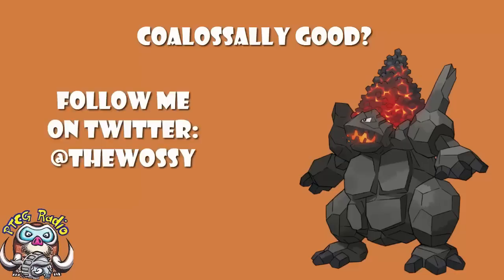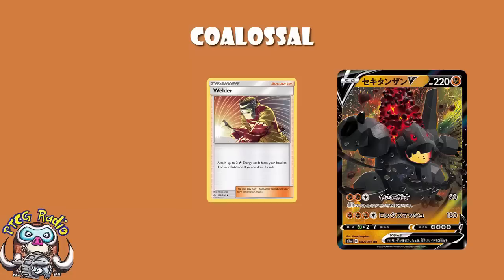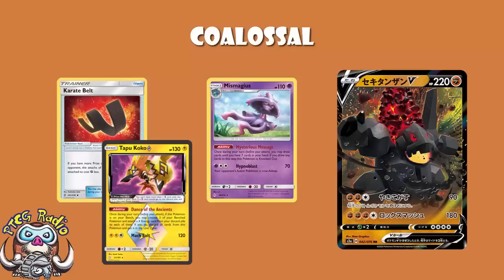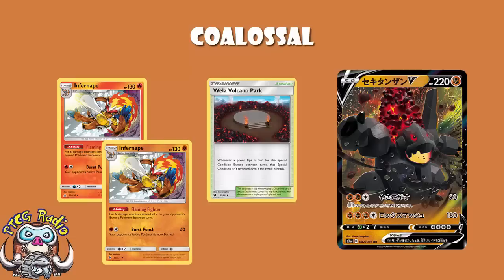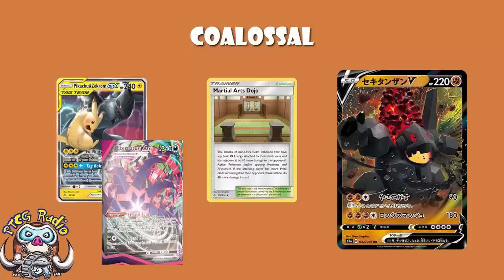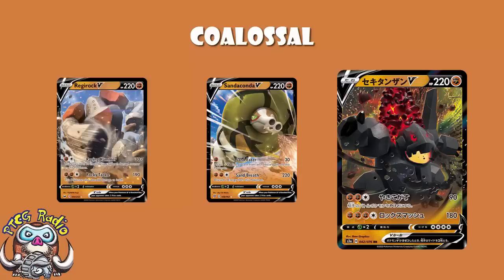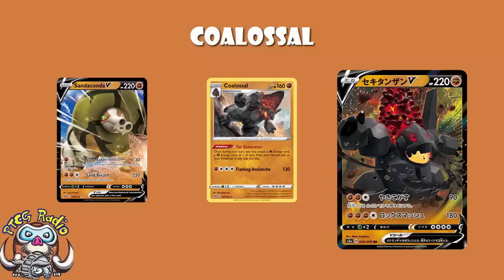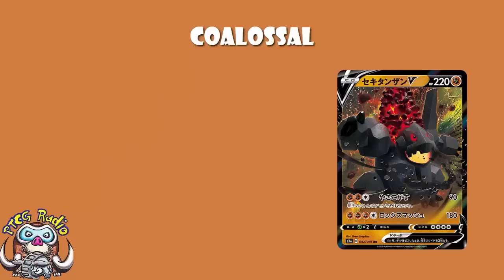What's the Point of Coalossal V!? (Pokemon Sword & Shield TCG)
We needed some Fighting Pokémon. We have Coalossal V. Is there any point though? Come see!

Attack 1: 02:05
Attack 2: 06:05